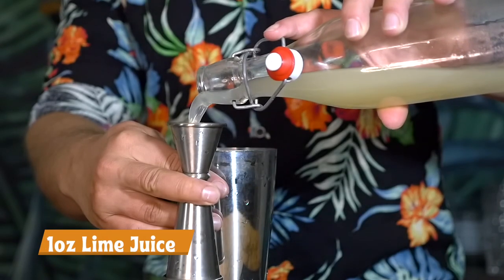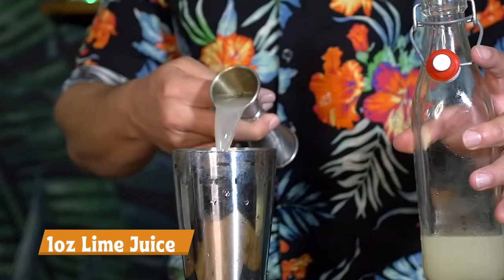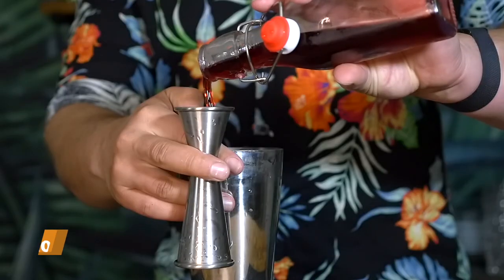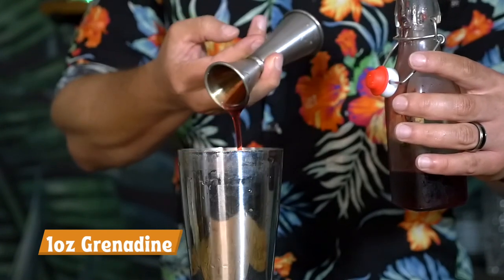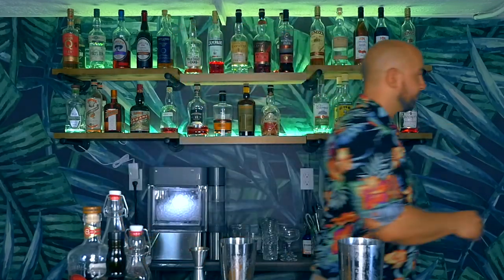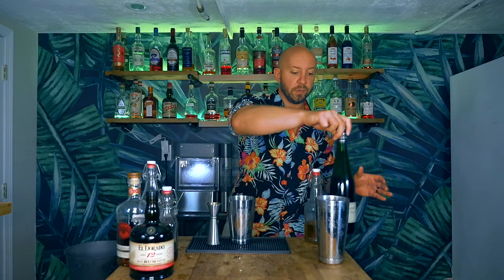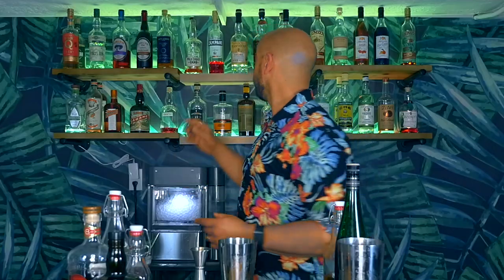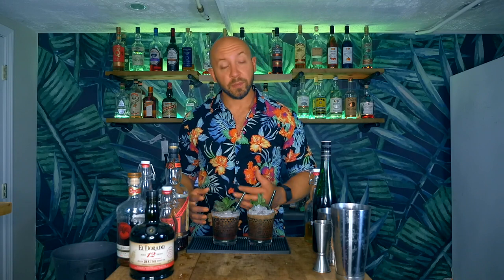I HATE This Tiki Drink, So Let’s Make It Better | Shrunken Skull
Alright, so let’s make a super simple tiki drink that I actually don’t like.

Today we’re going to be making a Shrunken Skull.

Then I am going to make a riff on it that I like MUCH better!

So let’s have some fun, shall we?

Looking to have these spirits delivered to your doorstep?

RECIPE
Original Shrunken Skull
1 oz (30 ml) Aged Demerara Rum
1 oz (30 ml) Moderately Aged Rum
1 oz (30 ml) Grenadine
1 oz (30 ml) Lime Juice

New Shrunken Skull
2 oz (60 ml) Plantation OFTD
1/4 oz (7.5 ml) Allspice Dram
1/4 oz (7.5 ml) Cinnamon Syrup
1/2 oz (15 ml) Grenadine
1 oz (30 ml) Lime Juice

TOOLS
My Awesome Shirt
Shaking Tin